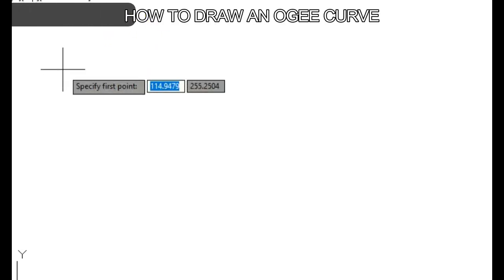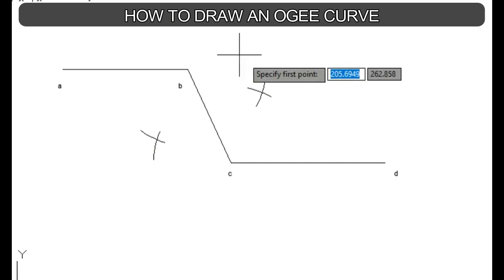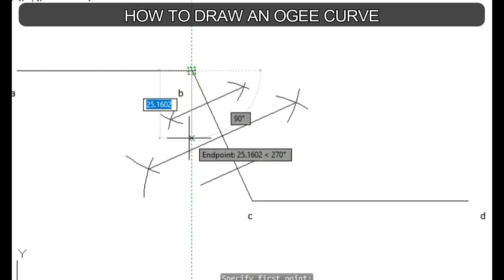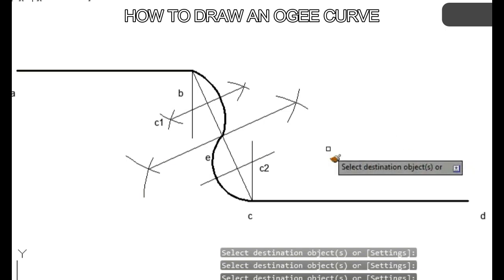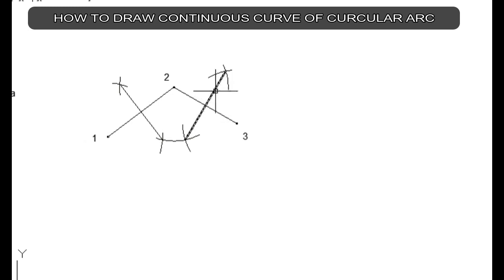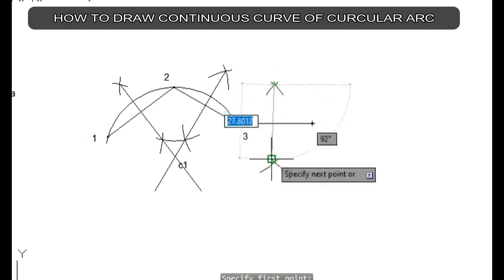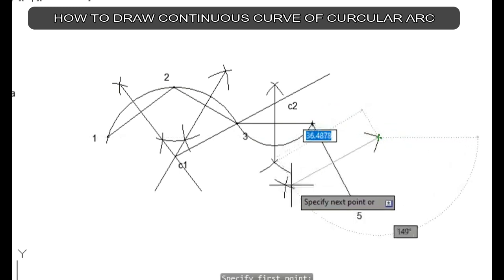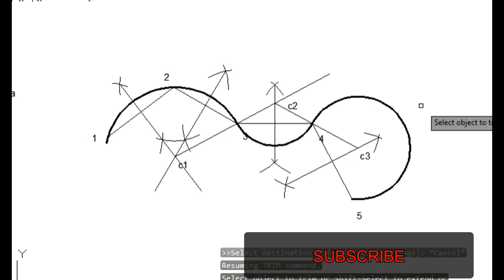OGEE CURVE OR REVERSE CURVE AND CONTINUOUS CURVE OF CIRCULAR ARC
In this video you will learn how to draw an OGEE CURVE OR REVERSE CURVE AND CONTINUOUS CURVE OF CIRCULAR ARC

Divide a straight line into equal no of parts , How to draw regular pentagon, how to draw regular hexagon

unbounded learning